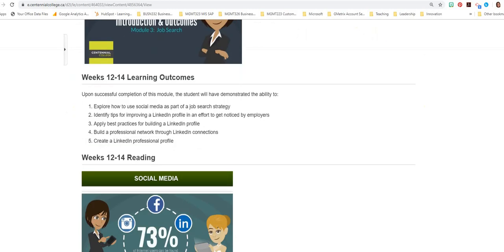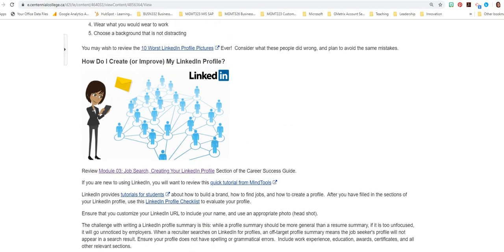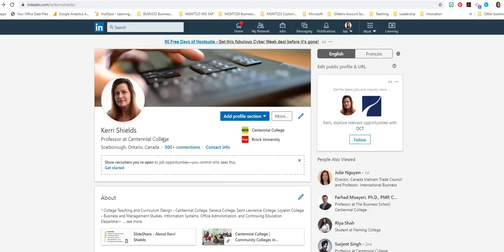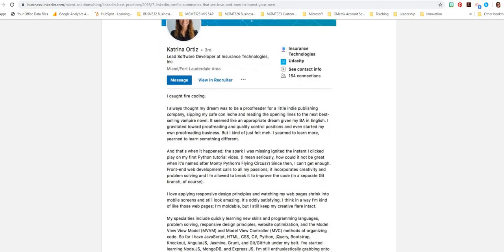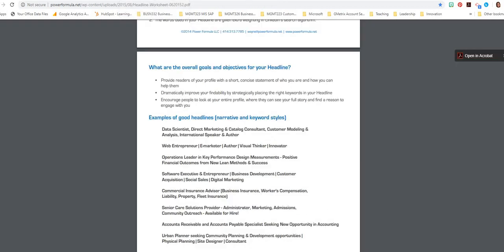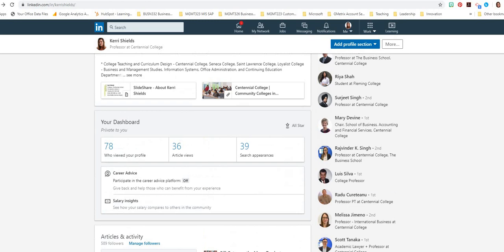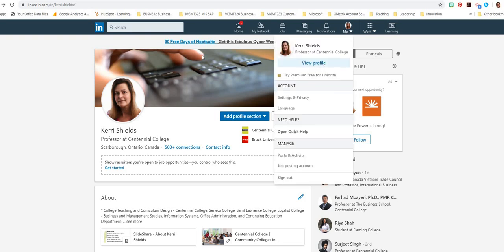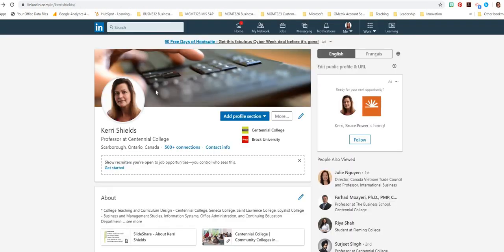BUSN215 Week 13 LinkedIn Headline